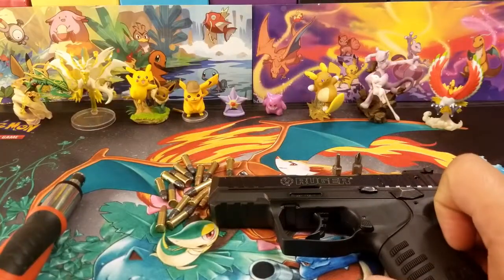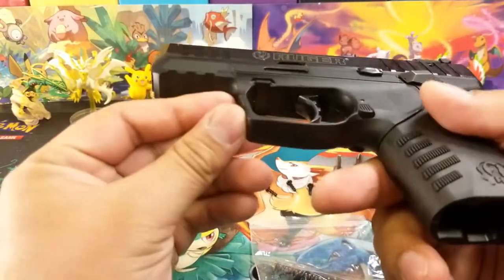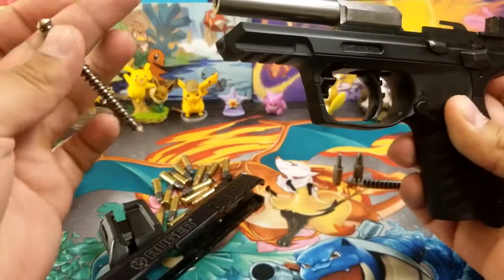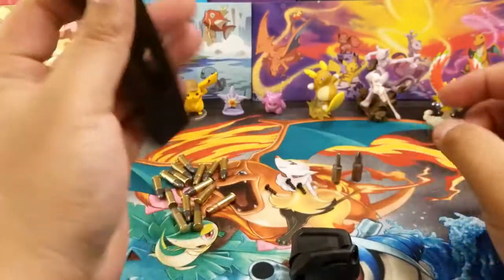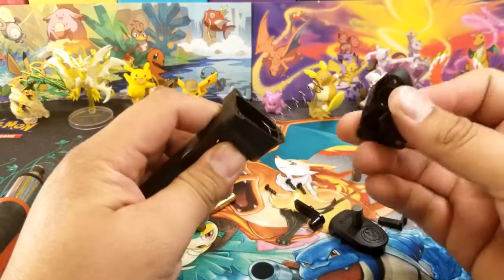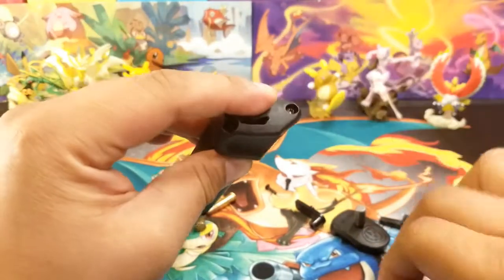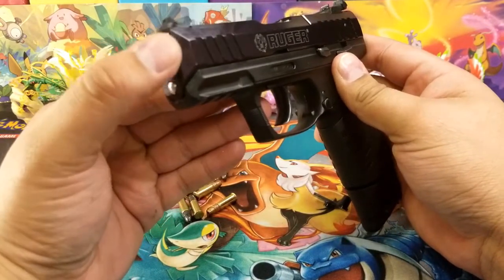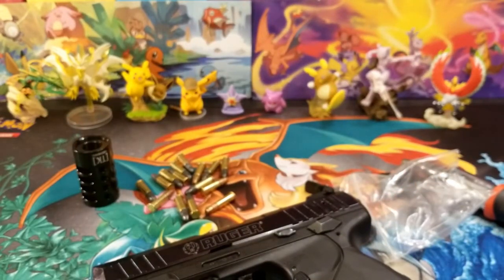Tandemkross SR22 Mag Extend & Sentinel Rod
Hey everyone!

got some awesome things in the mail! all these pieces are for the Ruger SR22. i ordered the Tandemkross "Wingman" +5 Magazine Bumper & the "Sentinel" Captured Spring Rod. lets slap these bad boys on.

if you'd like to see a great how yo video on putting these accessories on, check out the tandemkross website.

Yovani Sosa